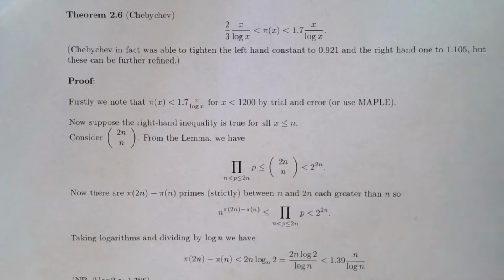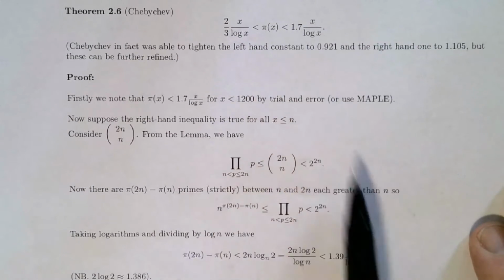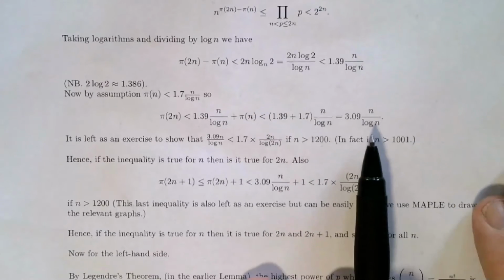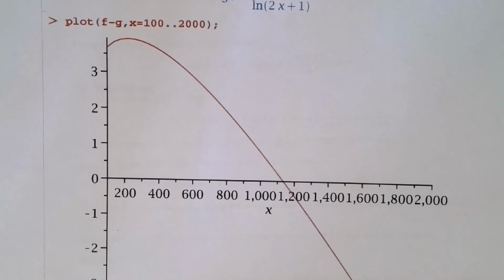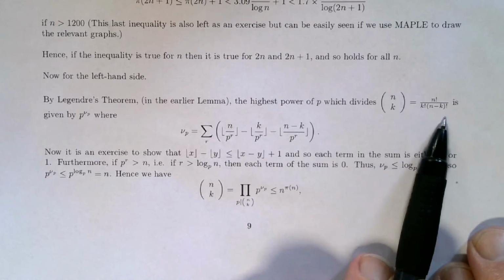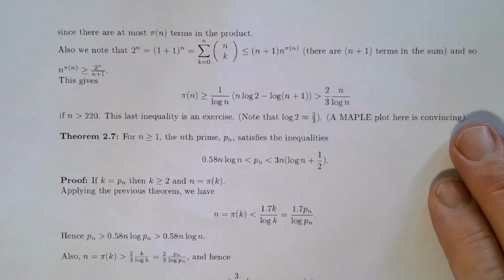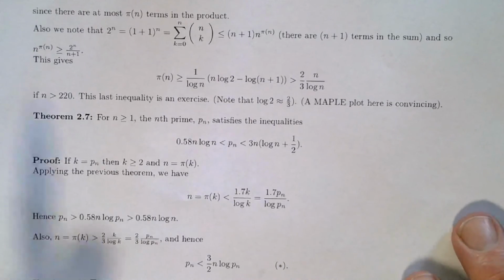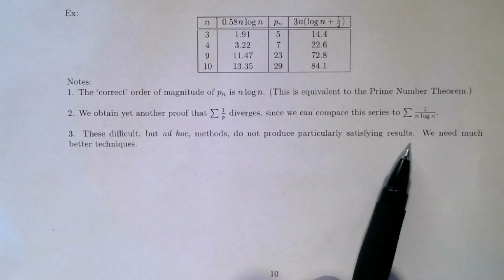Journey into Number Theory: Chapter 2: Section 5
Chebychev's inequalities.